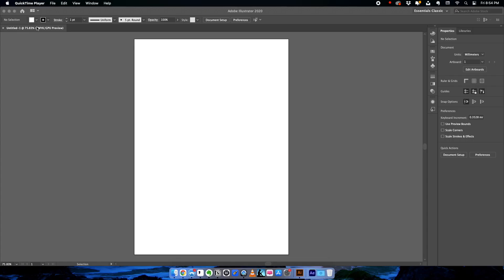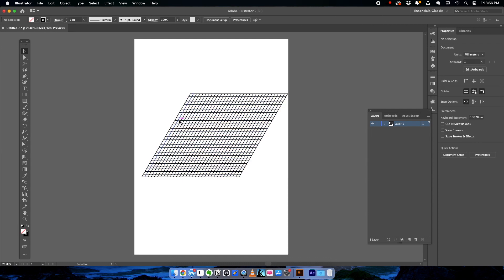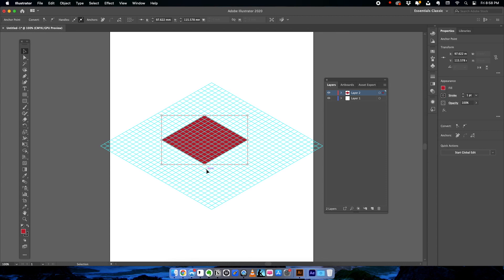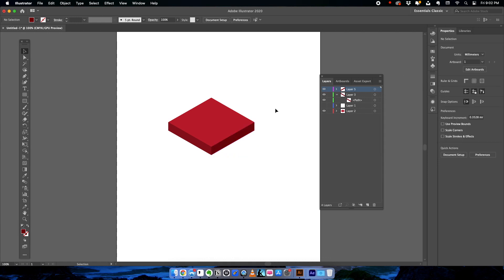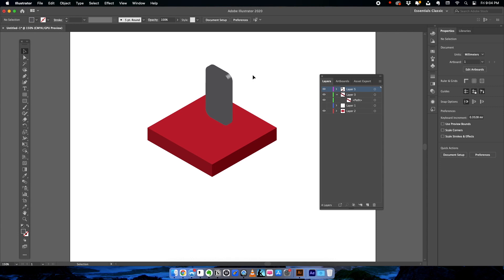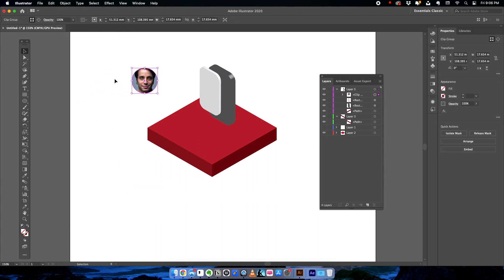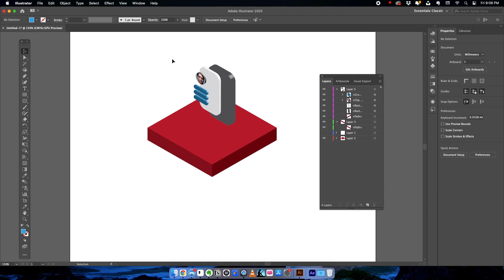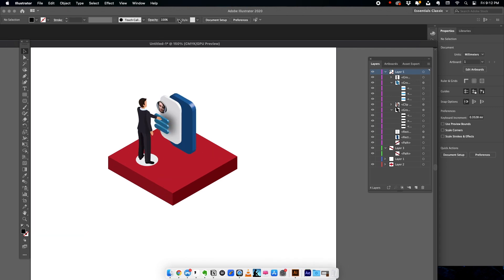Tutorial: Create a simple Isometric Illustration using Illustrator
Easily create an isometric grid and graphics using adobe illustrator